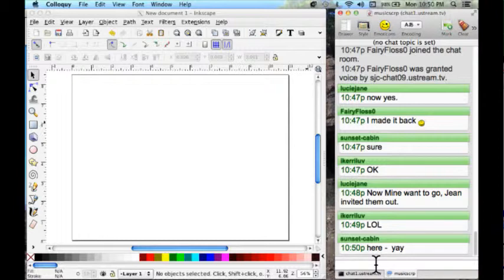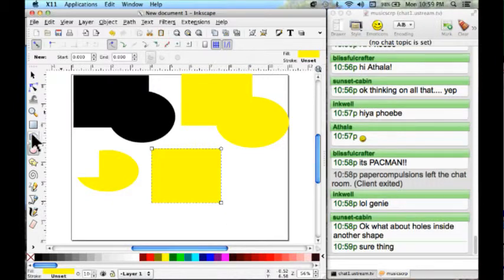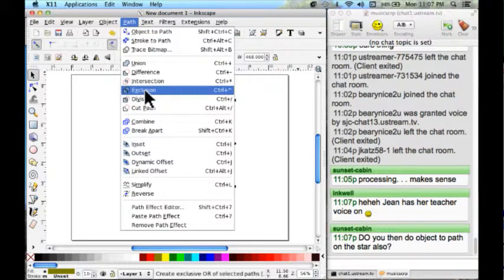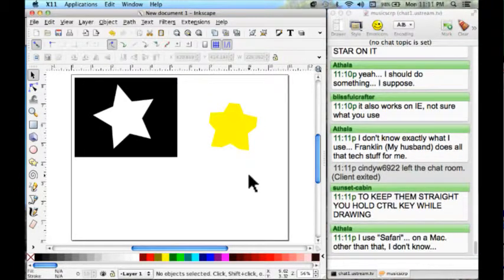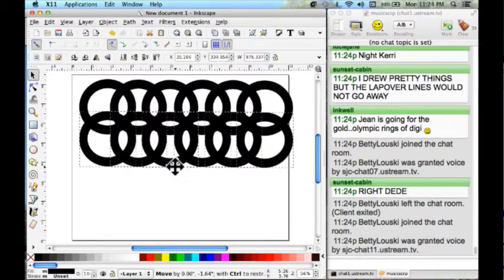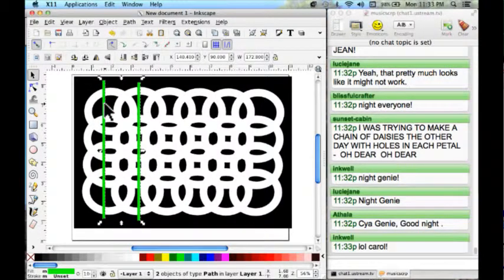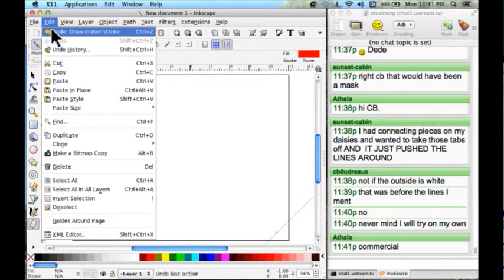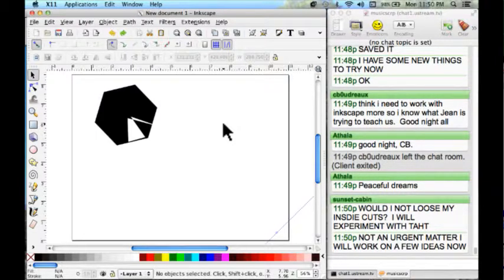Inkscape made easier?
Showed comparison of path options on inkscape... Recorded on 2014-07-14 - Captured Live on Ustream